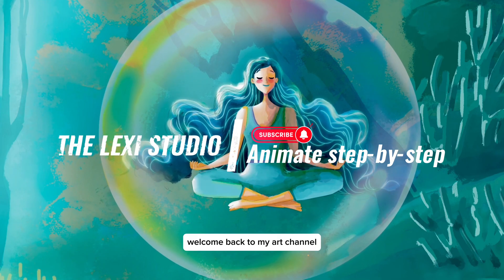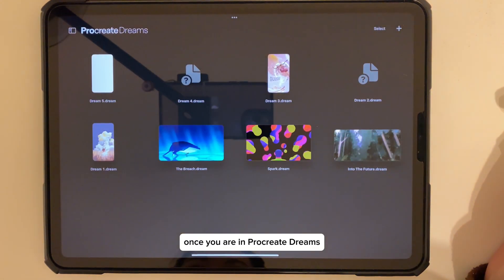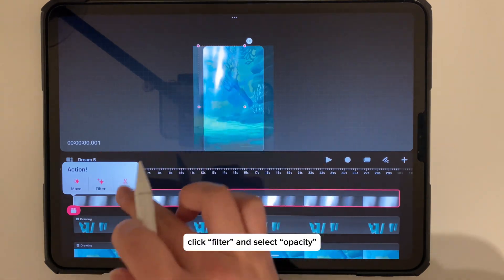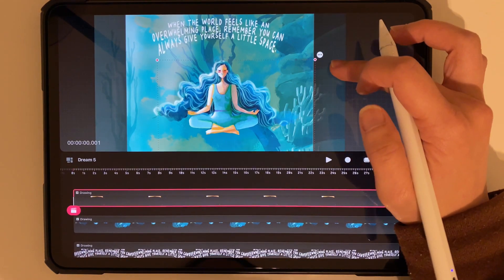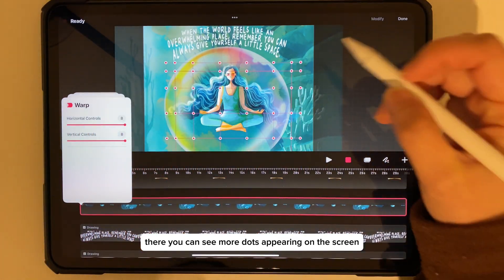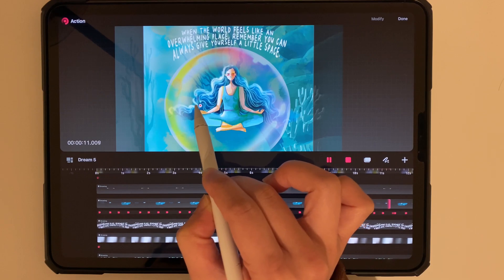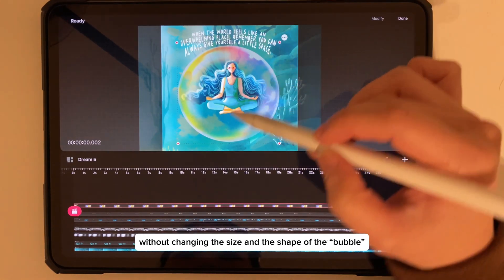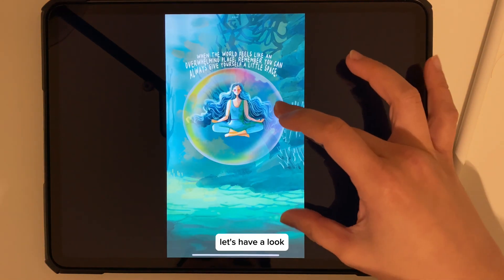How to Animate in Procreate Dreams 🎨 | 9-Minute Simple Steps Every Beginner Should Know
🚀 Want to animate in Procreate Dreams but don’t know where to start? In this video, I’ll show you the simple steps I wish I knew when I started animating. Even if you’ve faced lag or are new to animation, this 9-minute guide will get your elements moving smoothly!

Here’s what you’ll learn:
🖌️ Prepare Your Layers – Sketch in regular Procreate for smooth performance, organize elements, and export as PNG files
🎨 Import & Organize in Procreate Dreams – Learn how to select the right canvas size, import layers, and organize them into tracks
💨 Animate with Ease – Use the “record” button, layer wrap, and dynamic effects for flowing hair, moving bubbles, or other motion
🔄 Export Your Animation – Save as a video and share your creation

✨ Perfect For:

Beginners curious about animation in Procreate Dreams

Digital artists wanting quick, actionable tips

Anyone looking to create simple animations fast

⏱ Video Chapters:
00:00 Introduction
00:14 Preparing Layers in Procreate
00:47 Save Layers in PNG Files
01:13 Importing Layers to Procreate Dreams
02:26 Resize and Adjust Opacity
04:40 Start Animating
08:29 Exporting Animation